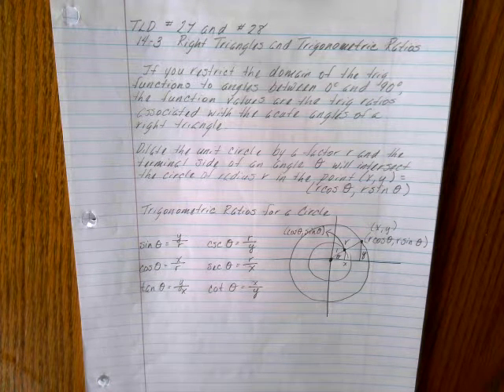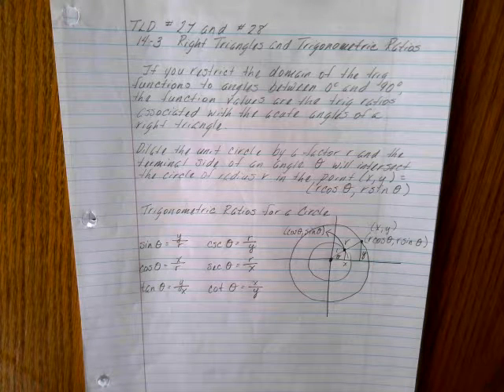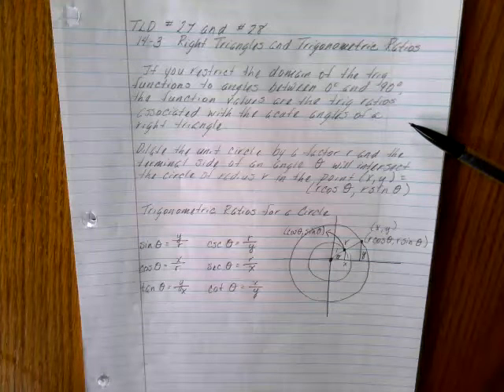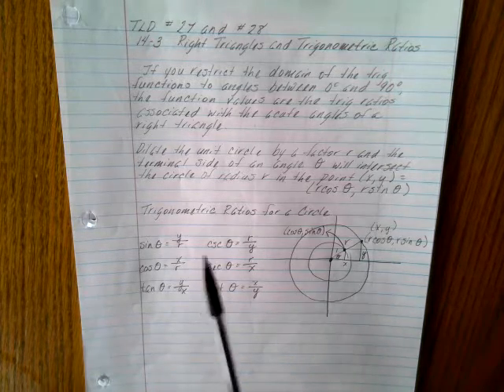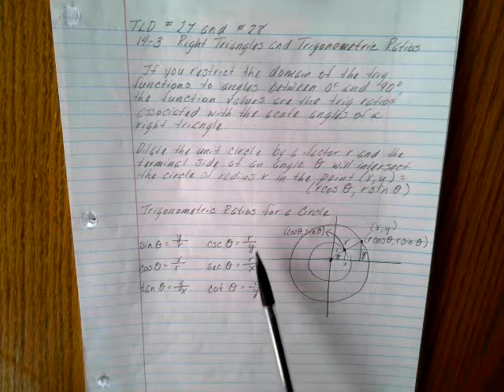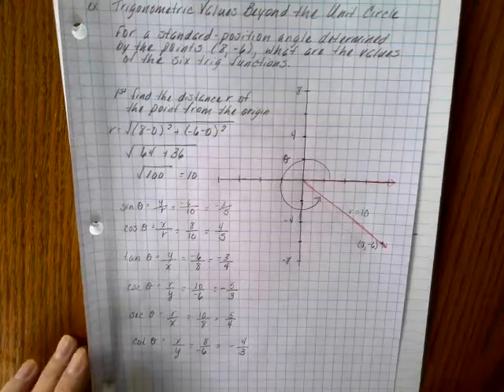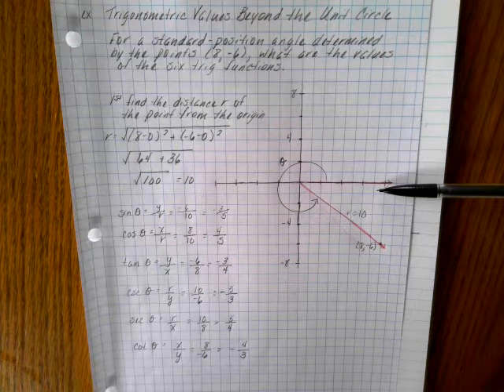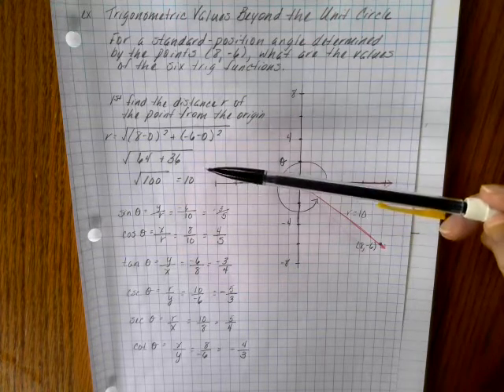TRIG TLD 27 AND 28 NOTES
Right Triangle and Trigonometric Ratios